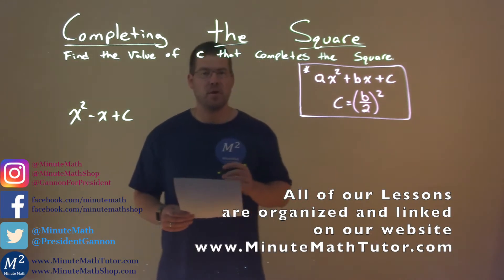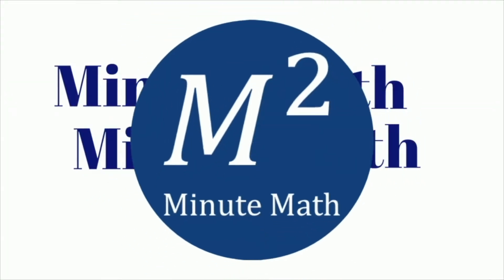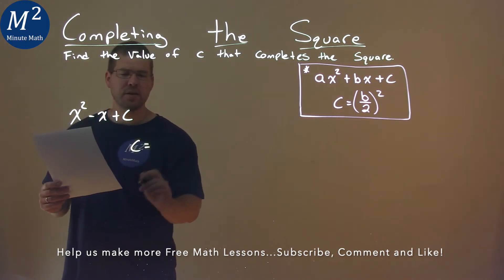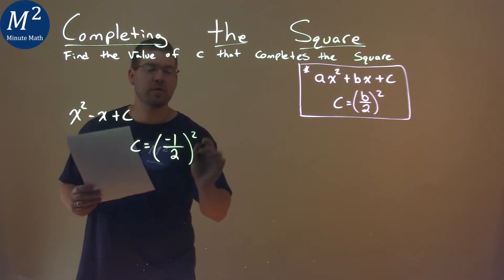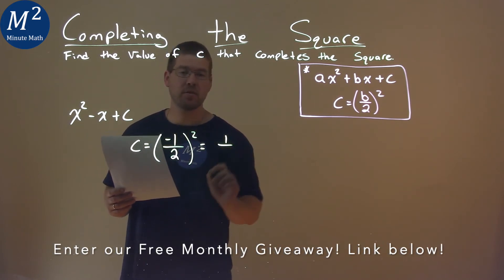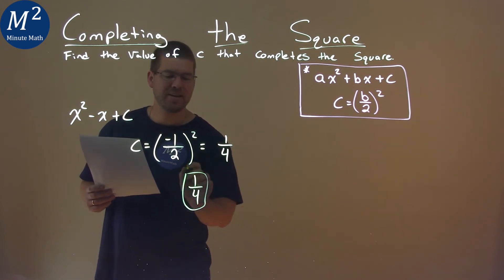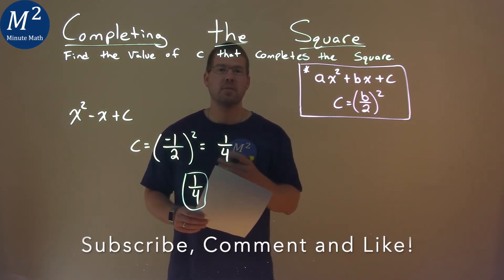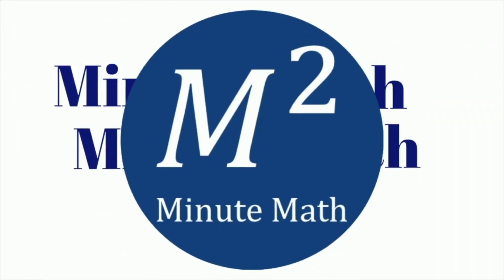Find the Value of c in x^2-x+c that Completes the Square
Find the value of c in x^2-x+c that completes the square. We learn how to find the value of c in x^2-x+c that completes the square. We learn how to complete the square. This is a great introduction into quadratic equations where we learn how to complete the square to solve a quadratic equation. This is under the topic of Completing the Square with this free online math video lesson.